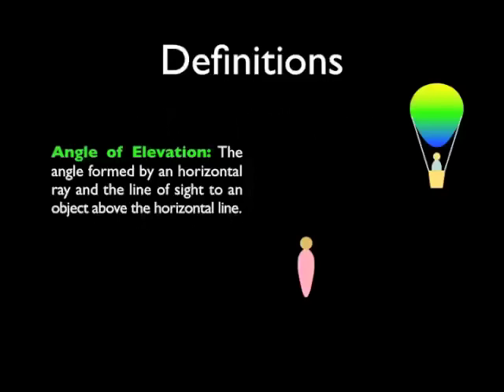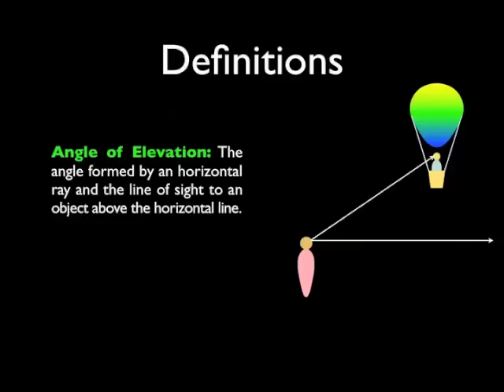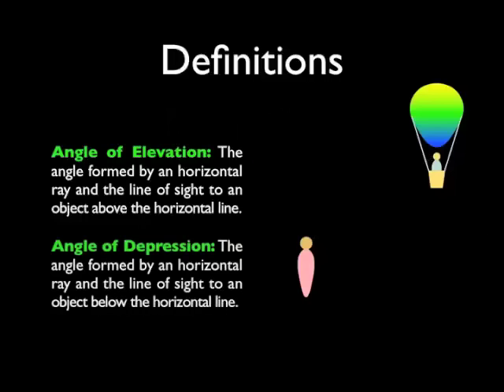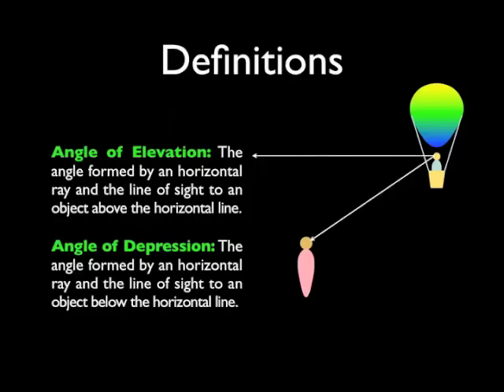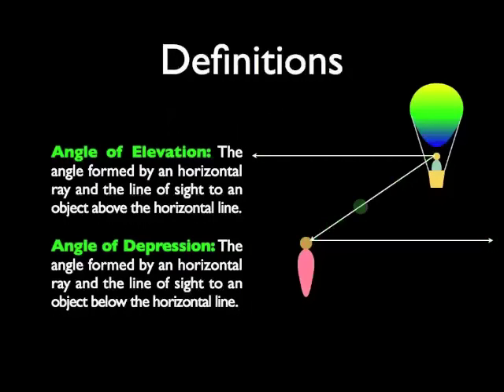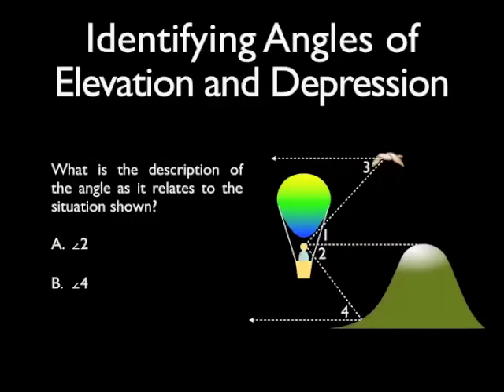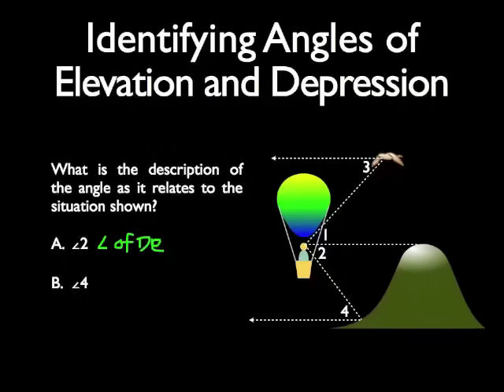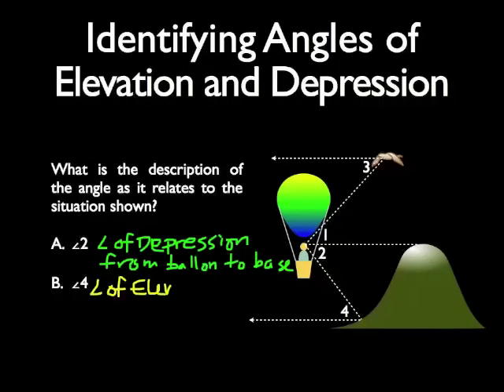Angles of Elevation and Depression